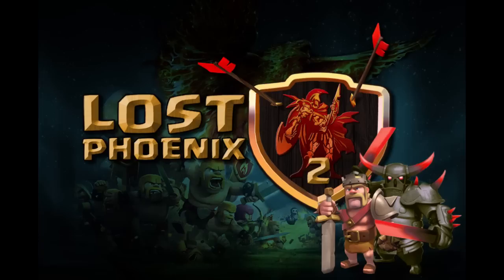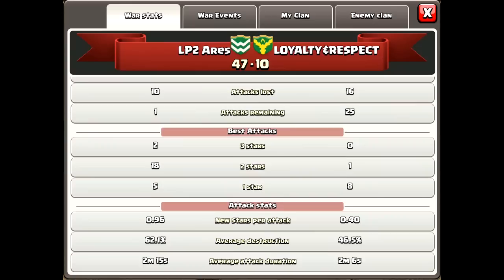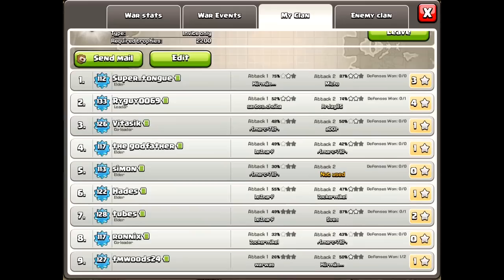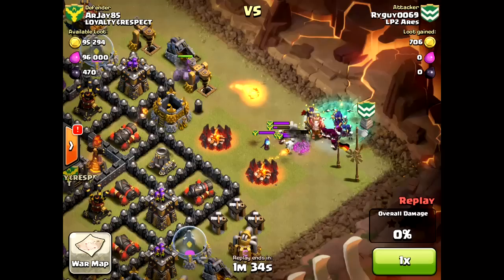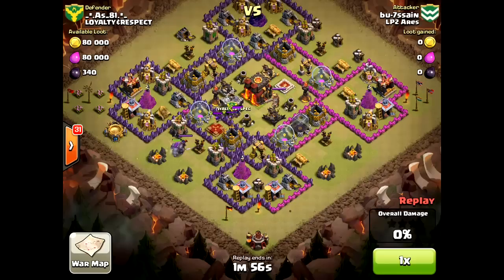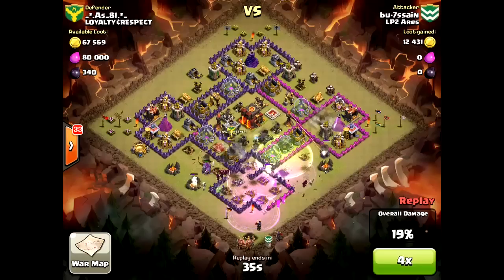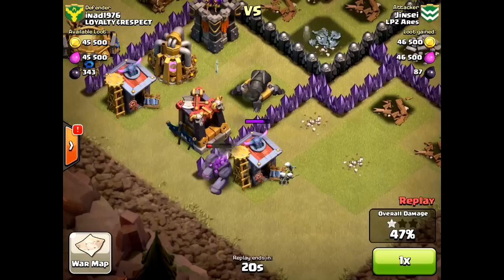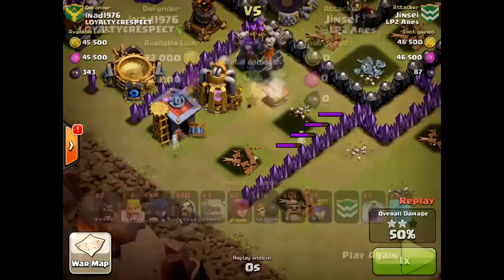Clash of Clans - War Statistics and How to Assassinate the Royals: Episode 3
In this episode I cover a topic that is very near and dear to my heart... ROYAL ASSASSINATIONS!  (in Clash of Clans of course...)  This is an essential piece to every successful attack and being able to accomplish this effectively can make or break your attempt at 2 stars.